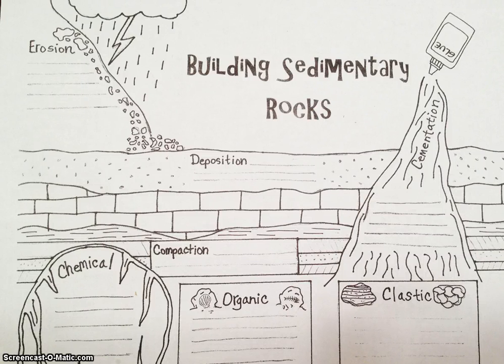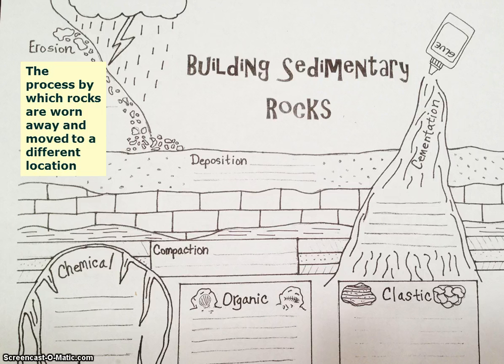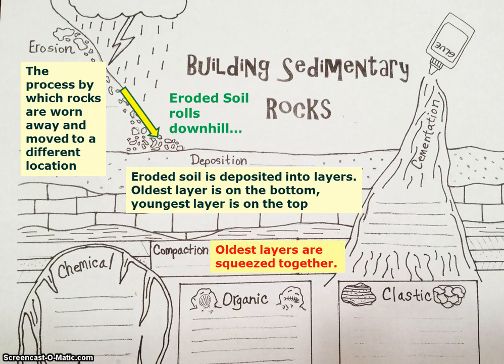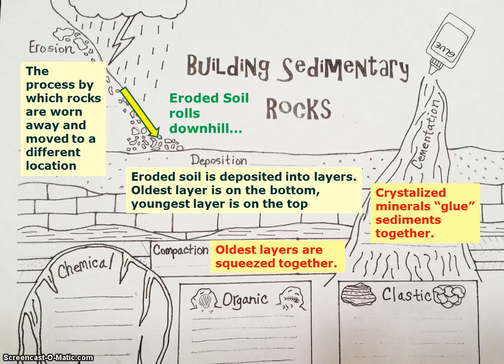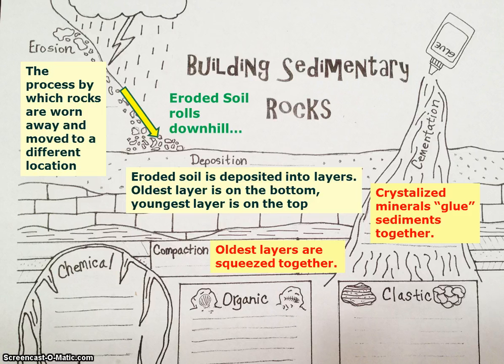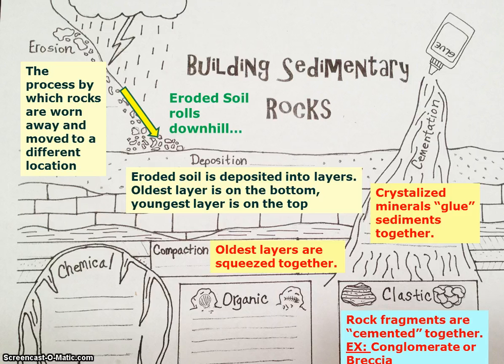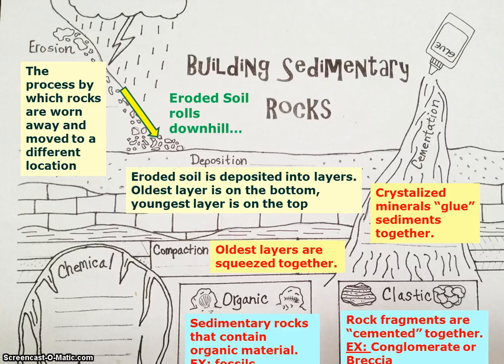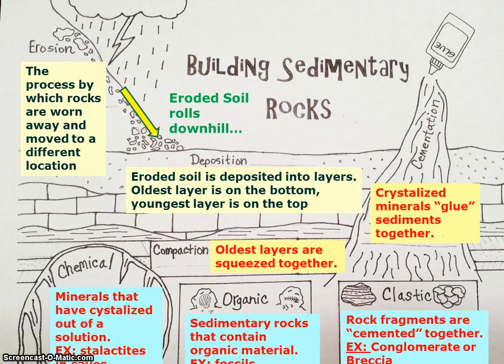Sedimentary Rock VO FN